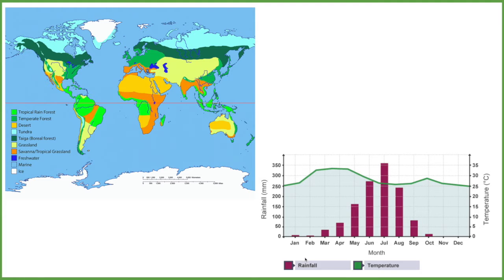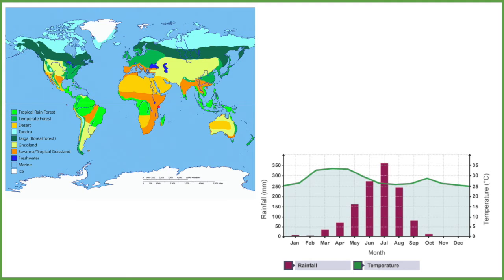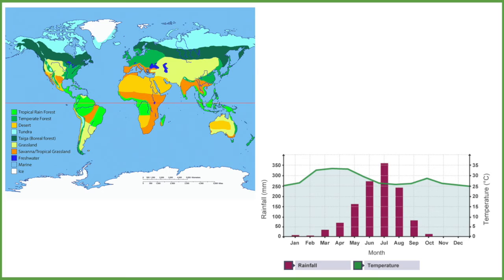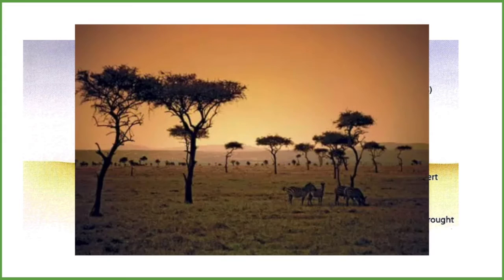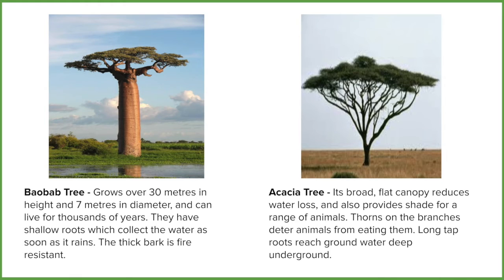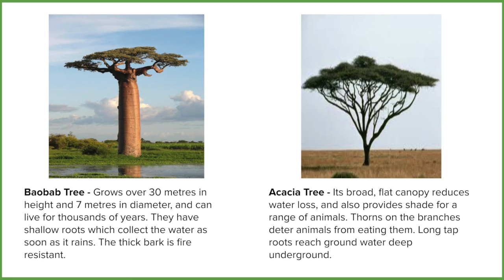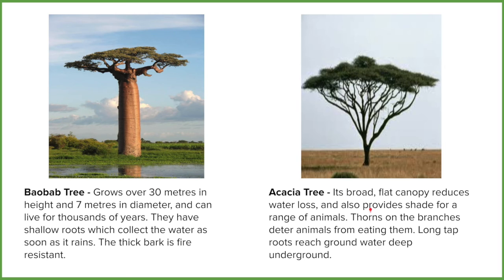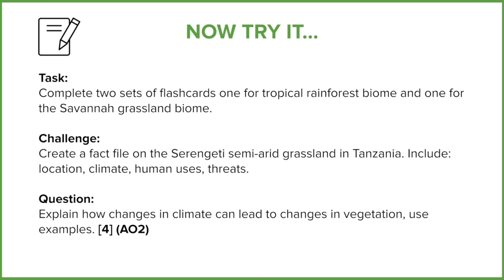Savannah grassland (FMGL5.10)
Element 10: Savannah grassland

MSN2020